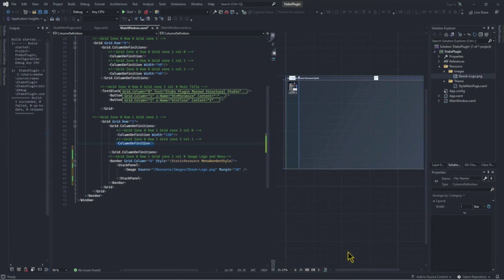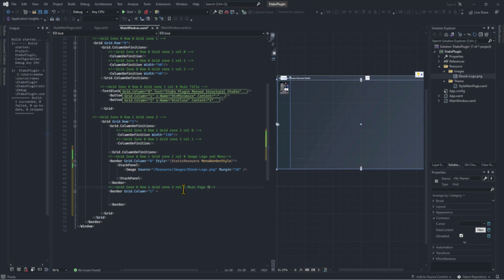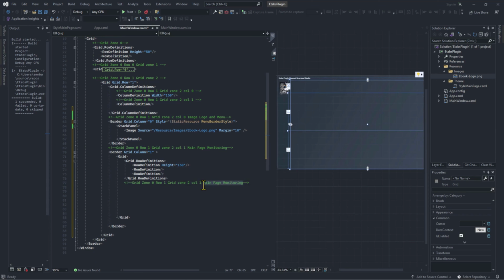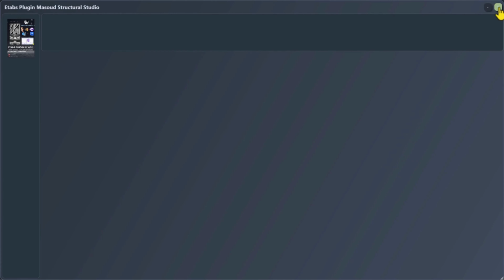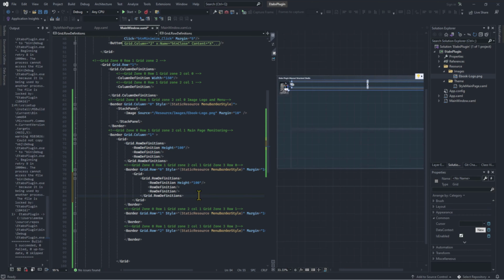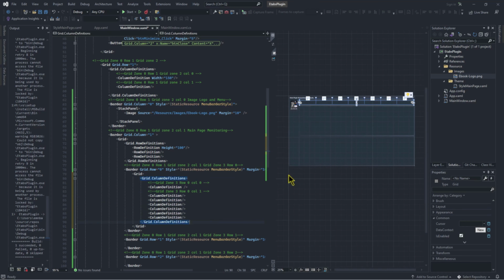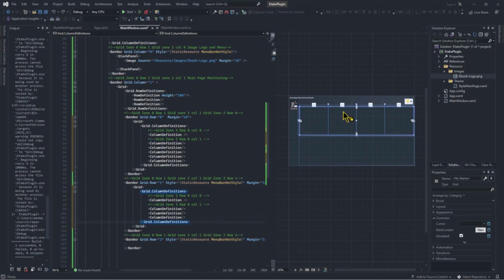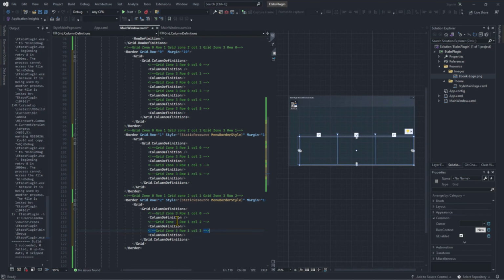ETABS API Plugin | Chapter 4 Part 7 : UI Control - Modify Layout | WPF C# in Visual Studio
Explore how to enhance your ETABS API plugin development with a focus on UI control and styling in this detailed tutorial. In Chapter 4 Part 7, we dive into using WPF (Windows Presentation Foundation) and C# in Visual Studio to create polished, user-friendly interfaces. Perfect for developers looking to integrate style and functionality seamlessly into their projects!
✅ Styles WPF

Follow along as we demystify WPF and XAML, helping you design professional desktop applications effortlessly. Perfect for beginners and developers looking to refine their UI/UX design skills!

📌 Code Example Included:
Styles UI Control
💬 Questions? Drop them in the comments—we’d love to help!